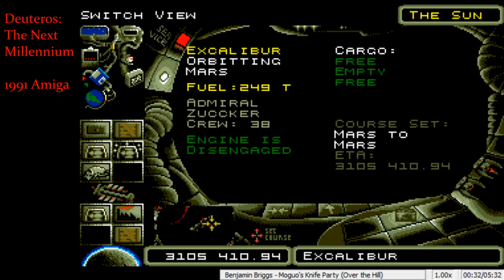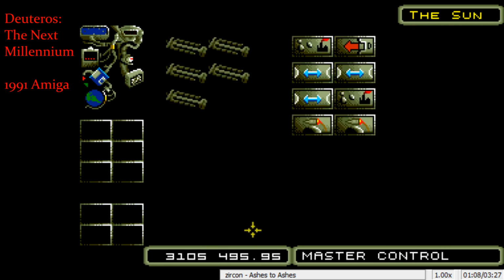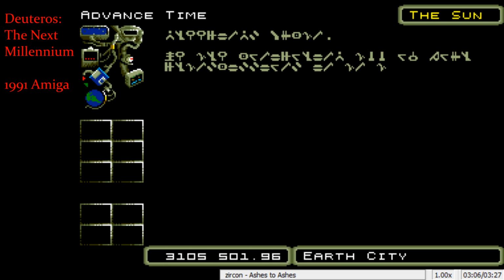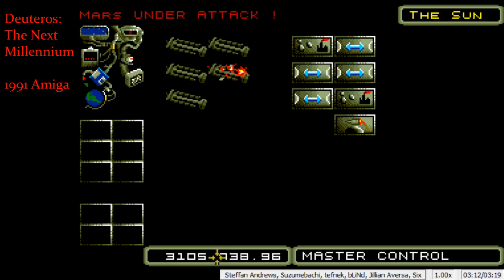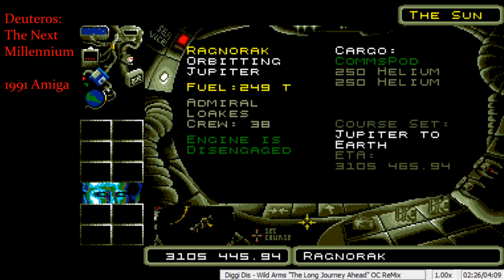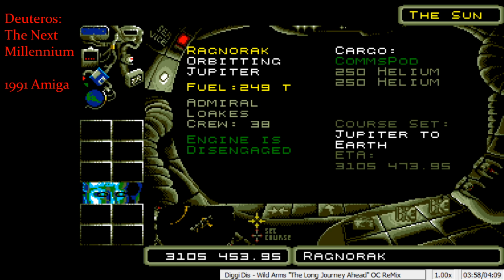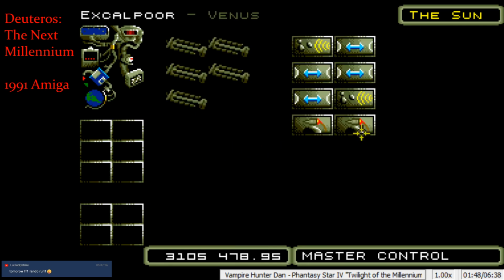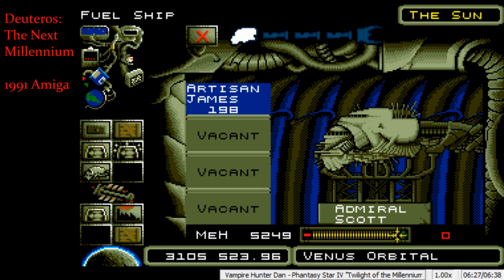7. Streamed Deuteros: The Next Millennium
Deuteros: The Next Millennium, sequel to Millennium 2.2 for the Amiga. I've never played this one, but after the "fun" we had with Millennium 2.2 I wanted to see how it's sequel holds up, it's certainly. more ambitious. ;)